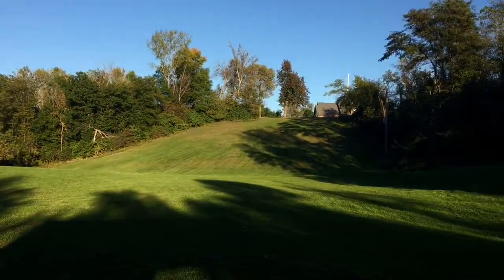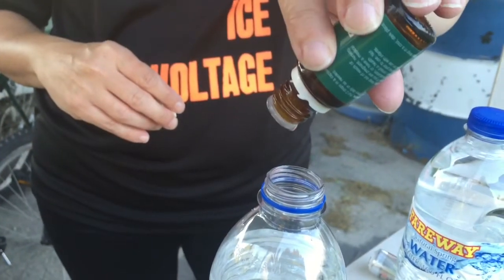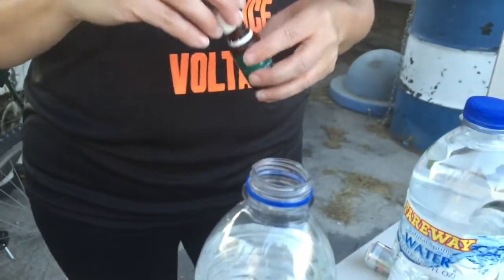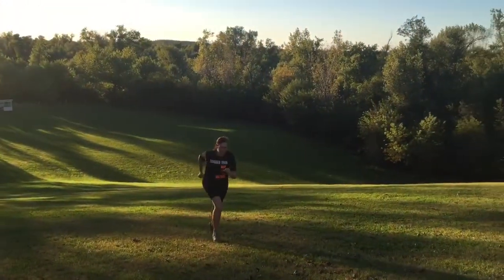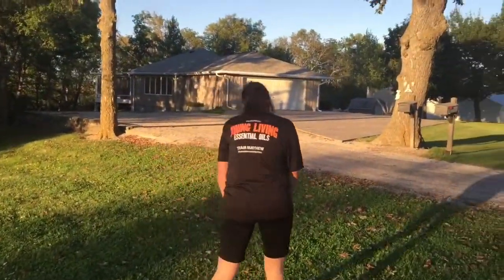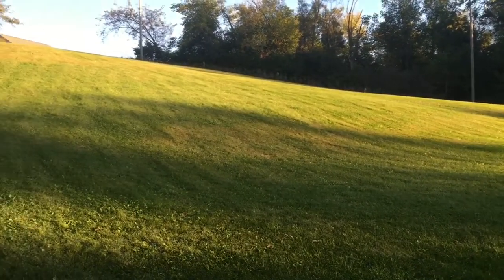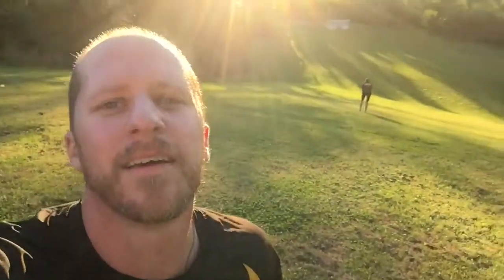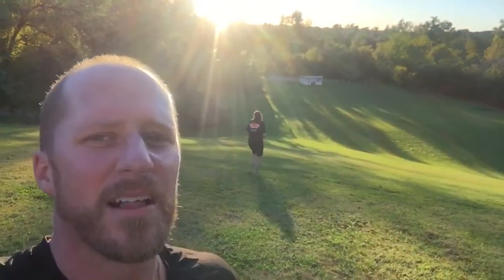Team Mayhew Attacks The Sledding Hill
Jim and Beth take you on their workout of running the sledding hill in their hometown. Of course, they use Young Living's Ningxia Nitro and hydrate with Peppermint essential oil to fuel their workout.